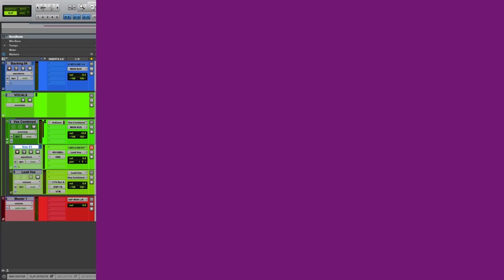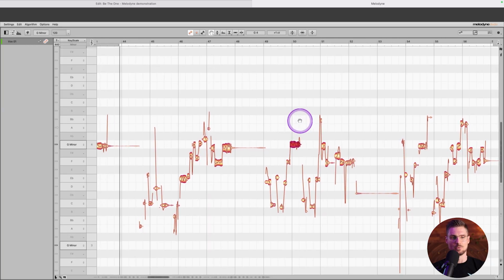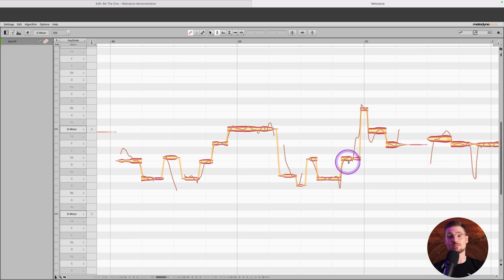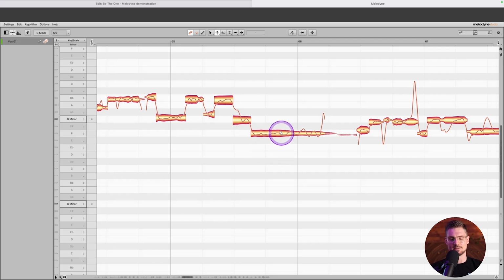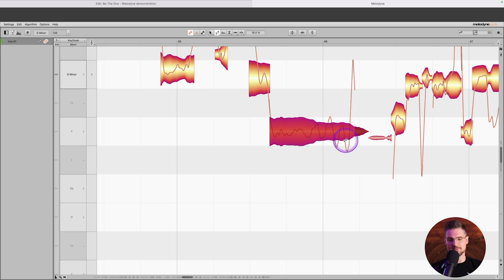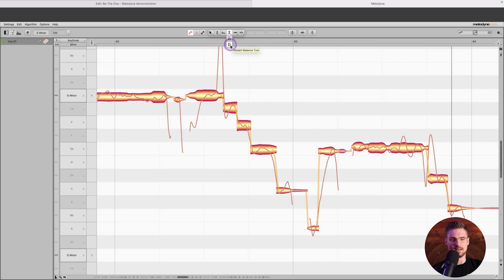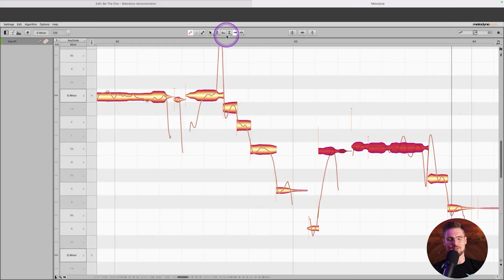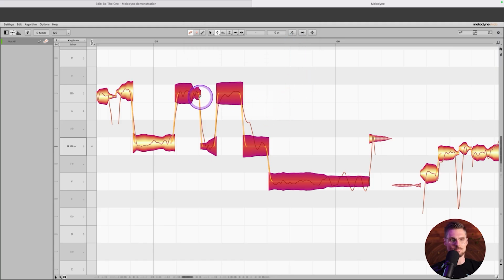Mastering Melodyne - In-Depth Beginner's Guide - Learn The Essentials For Great Vocal Editing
If you want to learn how to use Melodyne, but don't know where to start. This video is for you.

This is your full beginner's guide to using Melodyne effectively and dialling in great vocal performances. By the end of this video, you'll be able to easily navigate the Melodyne interface, understand and use all of the essential tools - what they do and when to use them, and dial in your vocal performances to perfection.

If you want to go deeper and learn how to properly record, edit, and produce your own music at home, you can check out our Home Recording Bootcamp at Island Production Academy